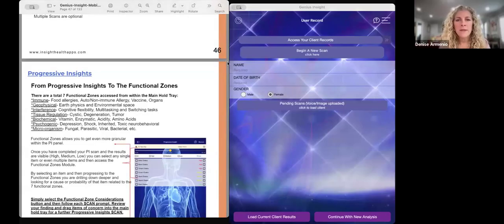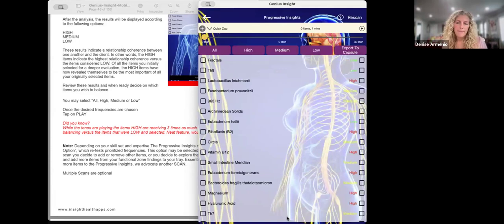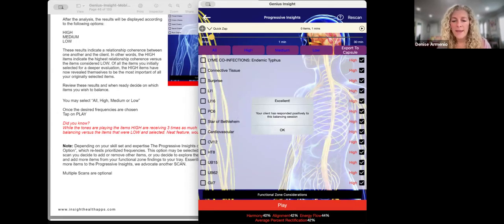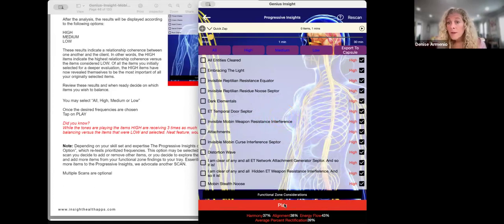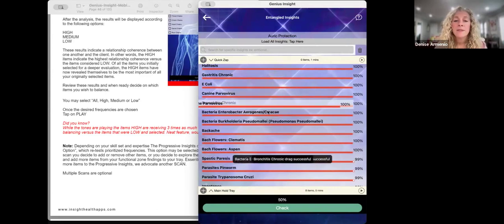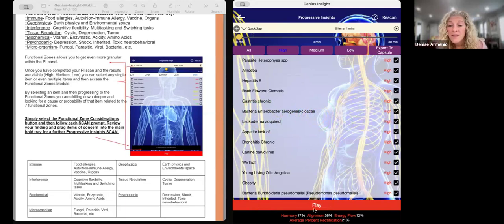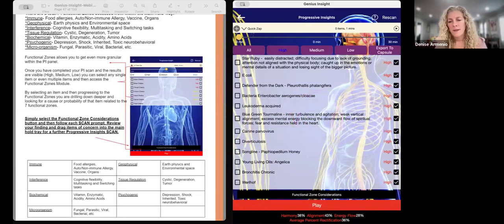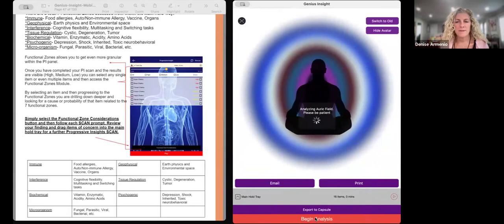Genius LIVE With Denise Armenio & Claire McIntyre | Genius Insight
Discover Genius Insight technology.

Discover more at insighthealthapps.com — Your gateway to advanced biofeedback technology.